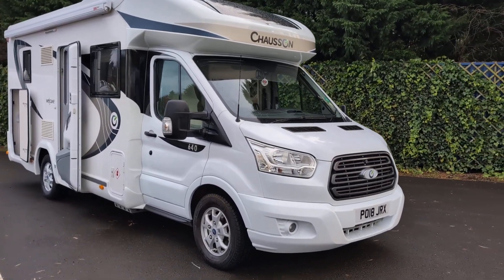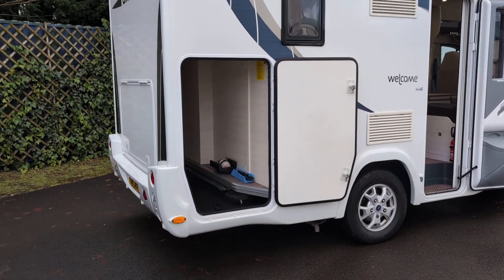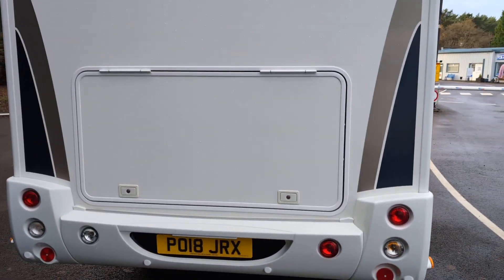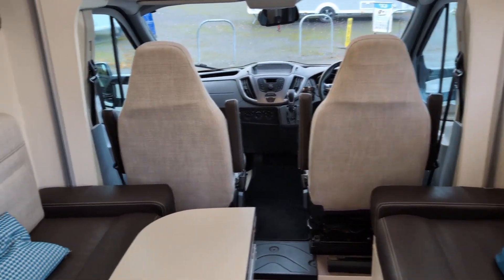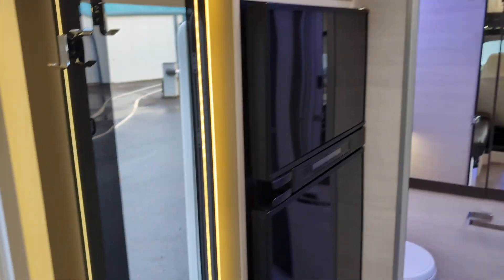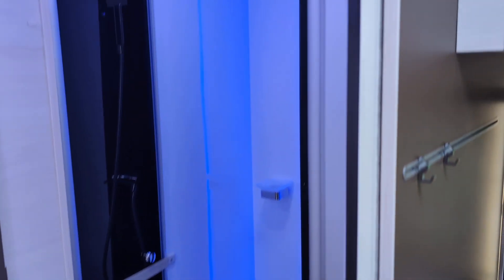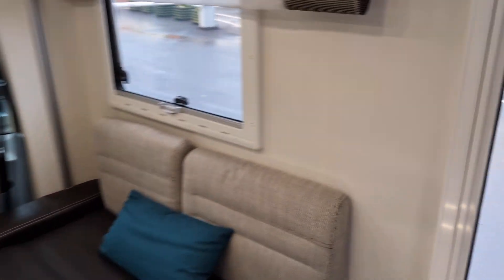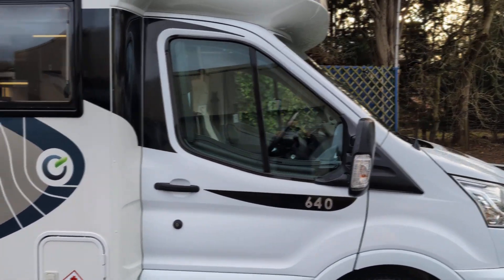CHAUSSON WELCOME 640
We have a Chausson Welcome 640, this is a 4 berth, 4 belt motorhome at under 7m long. It has a large dining area with table, the front seats swivel to make a great social space. The seats convert into a large double bed for a comfortable night sleep. Above there is a convenient electric drop down bed that easily drops down. The kitchen area has a large fridge/freezer, with cooker and sink. At the back there is a surprisingly large bathroom with separate shower. This is a great layout that really makes use of the available space-its like a tardis, and dont forget this one is Auto as well. With a large easily accessible rear garage.
For additional information on this Motorhome please contact our dedicated sales team on 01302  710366. We are open 7 days a week. We are in Bawtry nr Doncaster just 4 miles away from junction 34 off the A1 and 20 mins from Doncaster train station. Delivery available. We have a team of 11 technicians all with dealer training up to Master Technician level from brands that include: Coachman, Swift and Bailey. Yorkshire caravans of Bawtry are FCA regulated and can provide a range of flexible finance solutions with low rates ensuring affordable monthly payments.
All Motorhomes include
Hpi check
Minimum 12m warranty
12 months MOT-where applicable
Full habitation check
New oil and filter service.
For out of hours enquiries call Grant 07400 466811